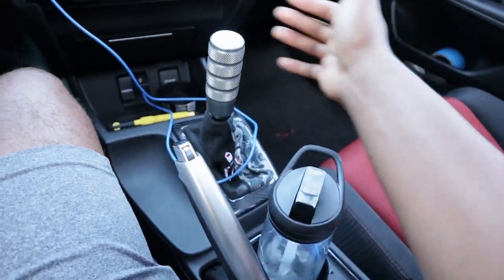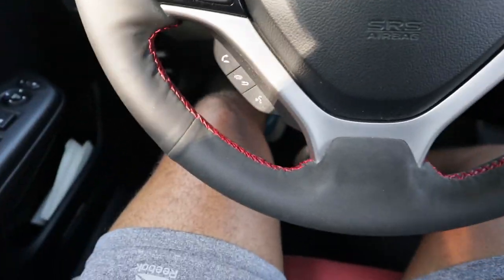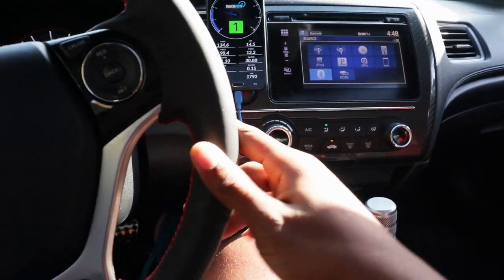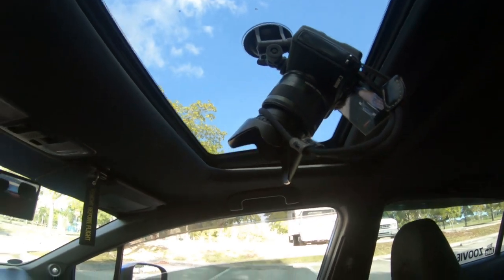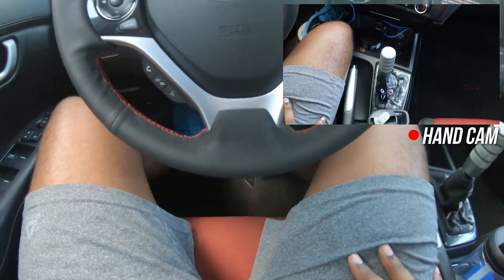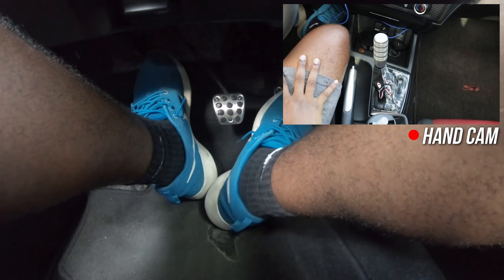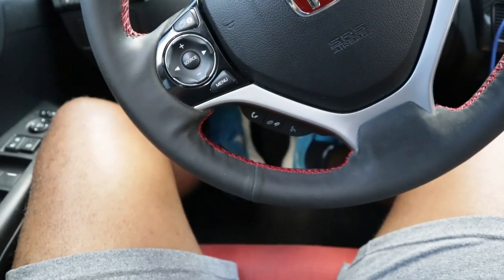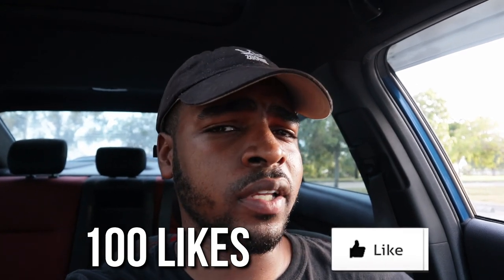How To Drive Manual Transmission (SIMPLE AND EASY)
Well, this was a fun video to make. Hope I taught yall how to drive stick lol. How to drive manual transmission the easy way. If you guys want another video explaining how to downshift and rev-match get this video to 100 LIKES.